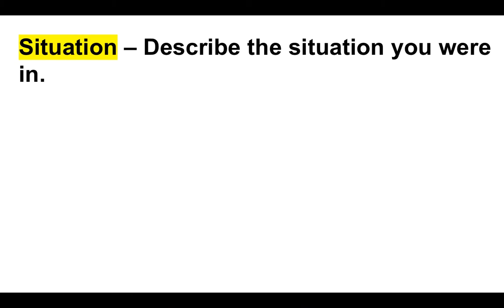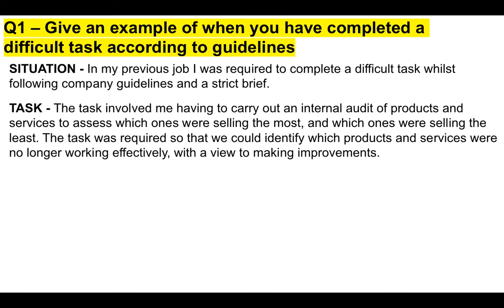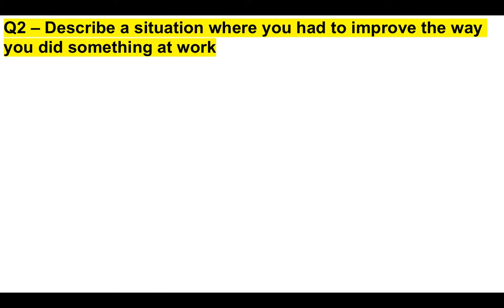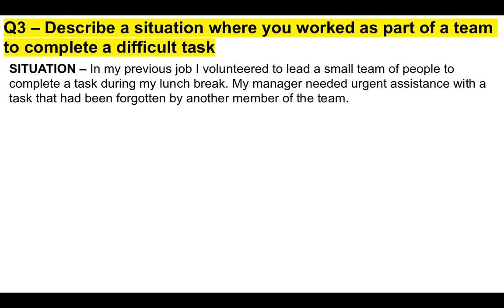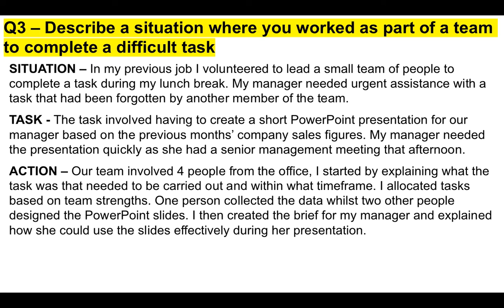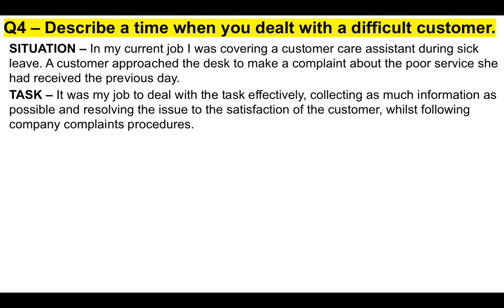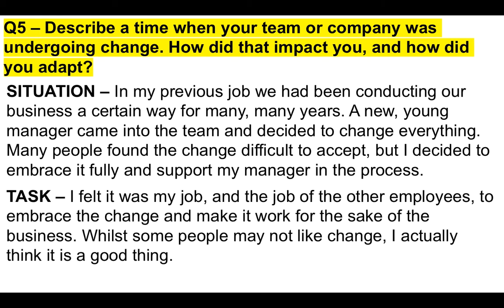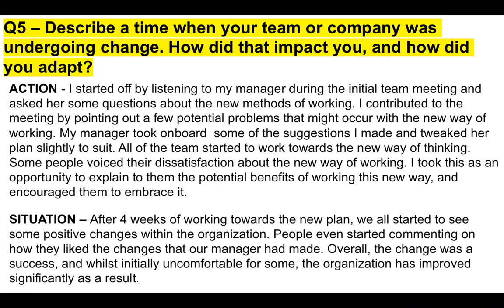STAR INTERVIEW TECHNIQUE Questions, Answers and Tutorial!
STAR INTERVIEW TECHNIQUE Questions, Answers and Tutorial by Richard McMunn of
This video will teach you how to pass the STAR Interview Technique and Method which is useful for answering Situational and Behavioural type interview questions.

Richard McMunn is one of the UK's leading career guidance and interview experts. Connect with Richard on:

STAR Interview Technique is:
Situation
Task
Action
Result